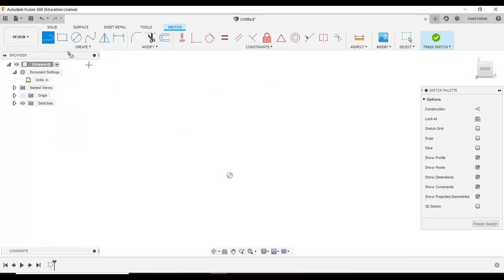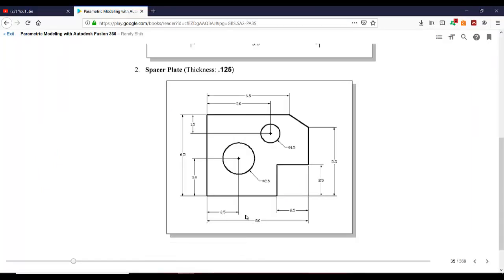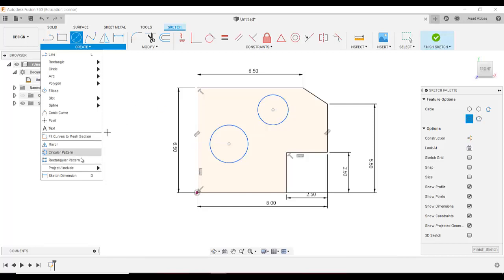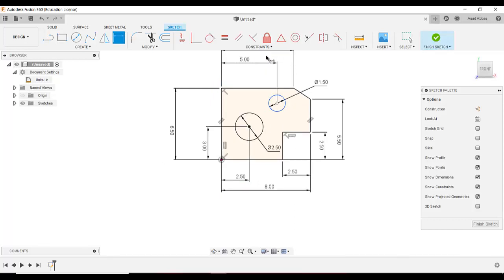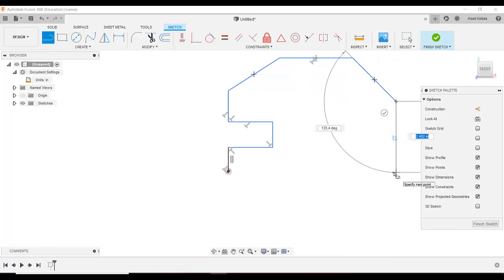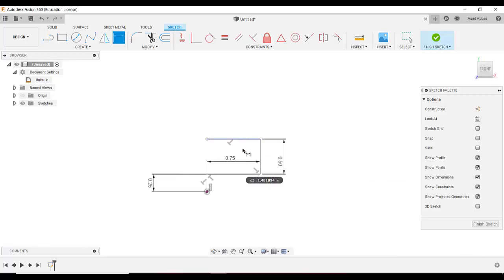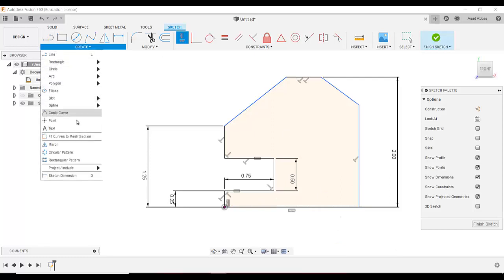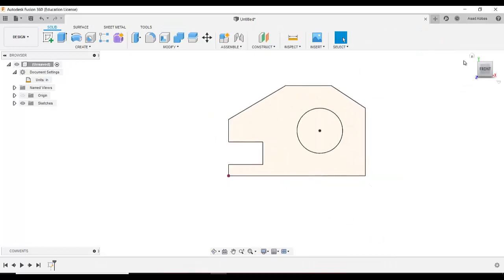Introduction to fusion 360-Exercise 2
step by step fusion 360 exercise for practice